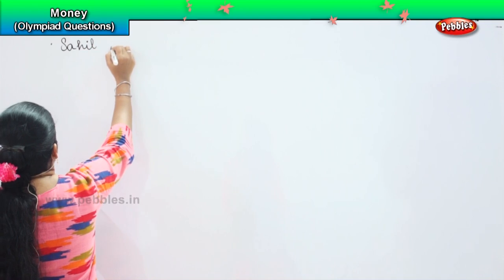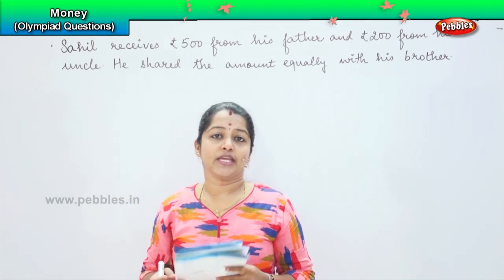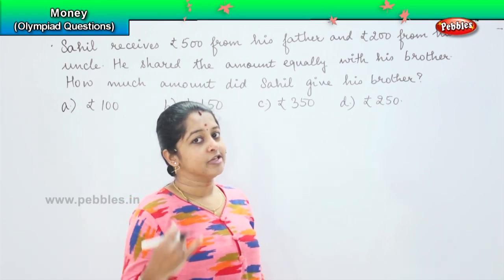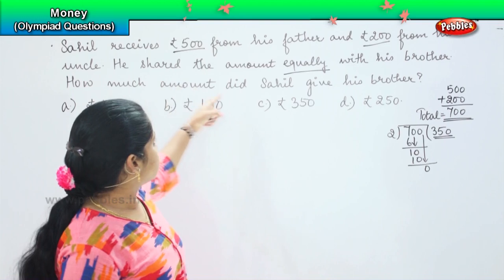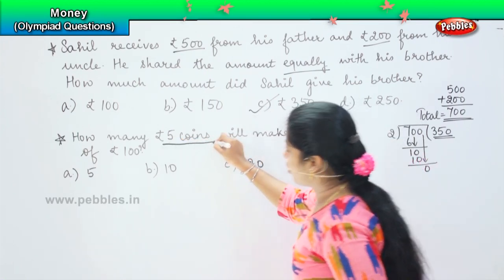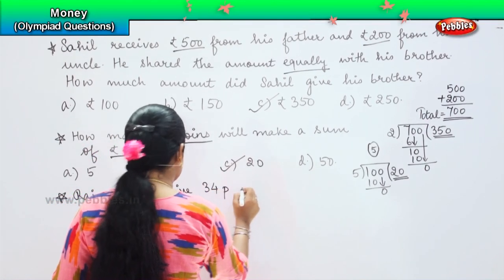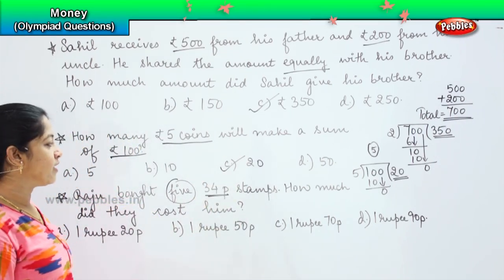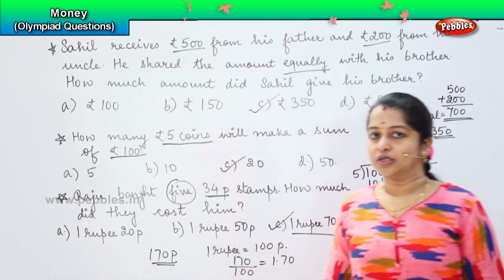4th Std Maths Olympiad | Money | Olympiad questions - 11 | Olympiad Mathematics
4th Std Maths Olympiad | Money | Olympiad questions - 11 | Olympiad Mathematics

CBSE Maths